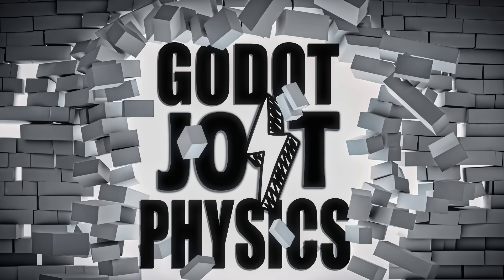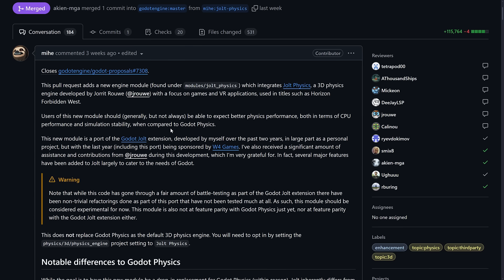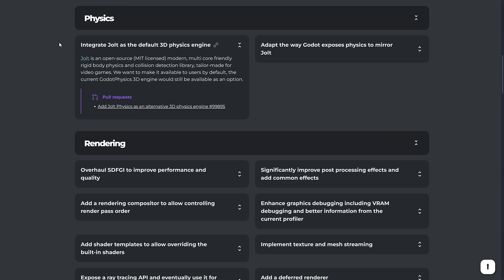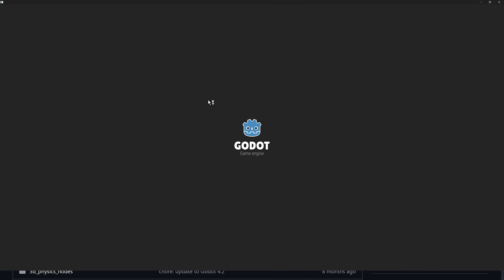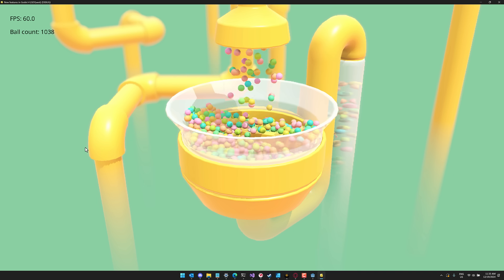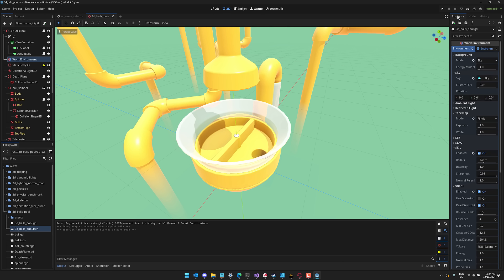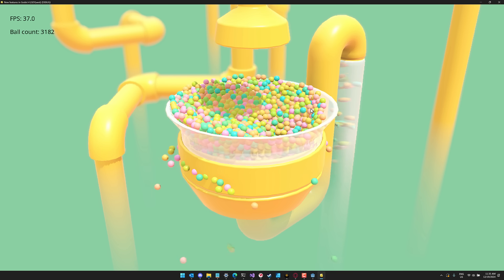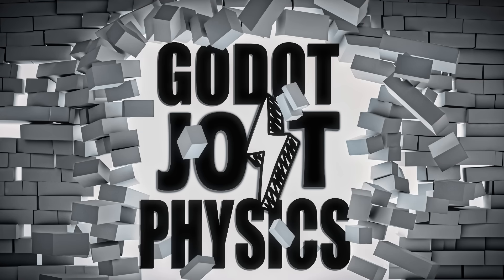Godot Gets a MASSIVE Physics Upgrade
There have been several announcements around Godot 4.4 and the Jolt Physics engine.  First it's available as an add-on, but with Godot 4.4 (hopefully) it is now integrated in as a module native to the game engine.  Second, going forward, Jolt is destined to be the default physics engine.  Third, they are going to improve Godot to fully support the features that Jolt offers.  Wins all around in my opinion.

Since this video was produced, Godot 4.4 Dev7 was released with Fab module support built in!